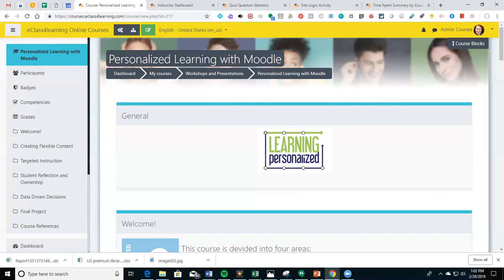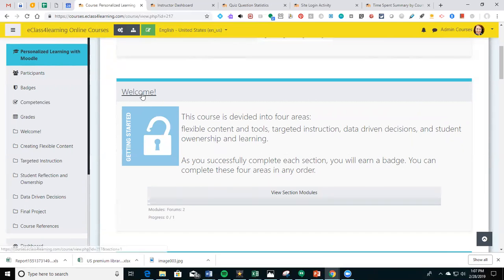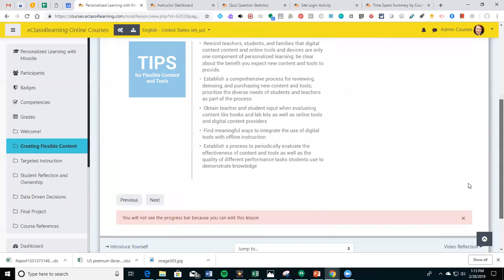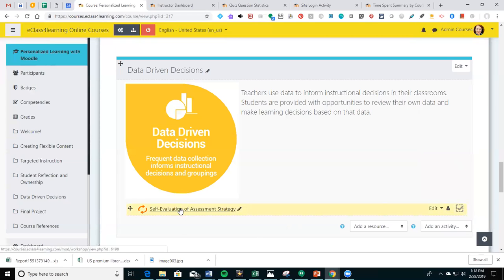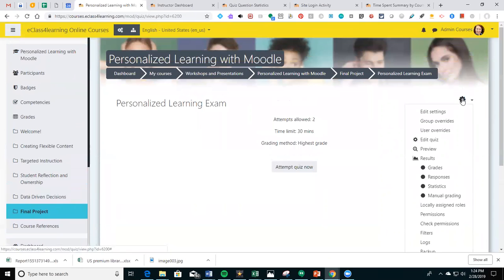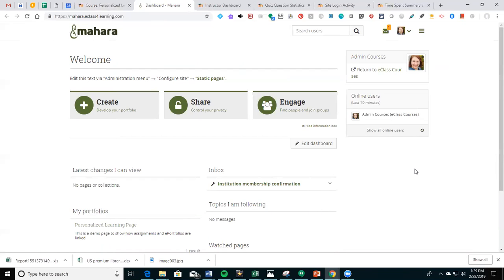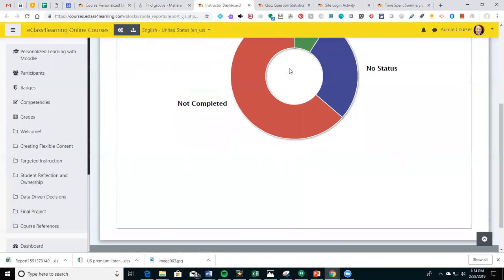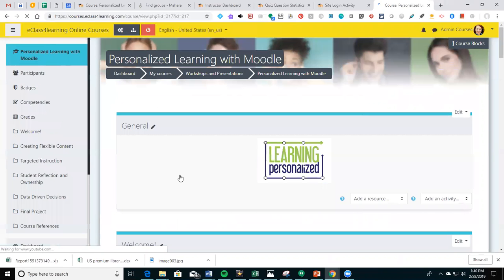Personalized Learning with Moodle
Personalized learning can be difficult to implement and track. Moodle Learning Management System has a lot of built-in tools that can help automate tasks related to personalized learning. Moodle allows you to set-up and track individual competencies and learning plans. Moodle allows you the ability to set-up individualized learning paths in your courses. Moodle also makes it possible to give students choices and help motivate them through badges. Learn how you can utilize tools provide accommodations for different learners and provide multiple ways for learners to demonstrate their learning. We will also demonstrate how you can use advanced reporting and tracking tools.